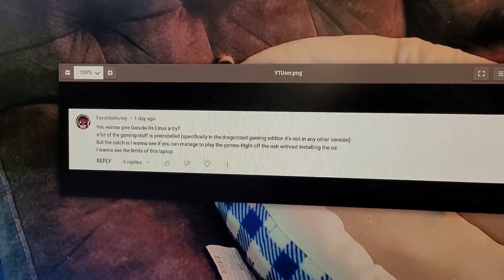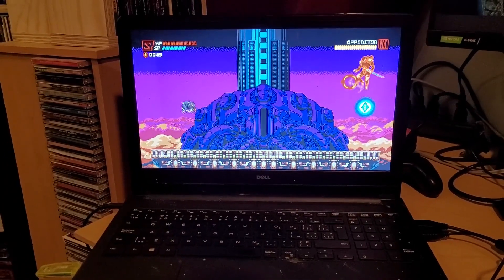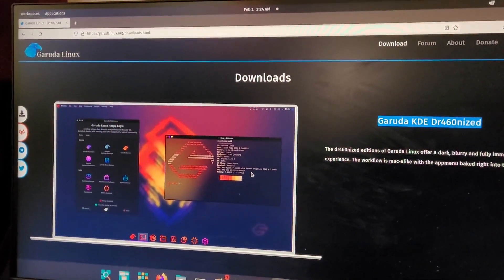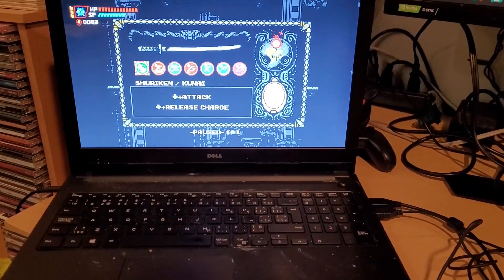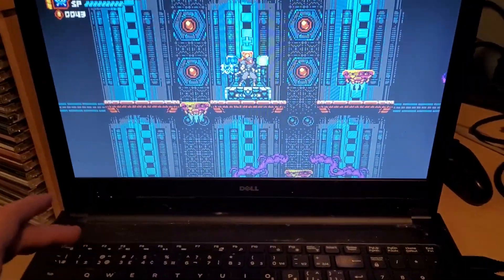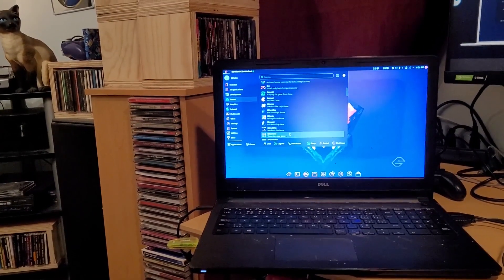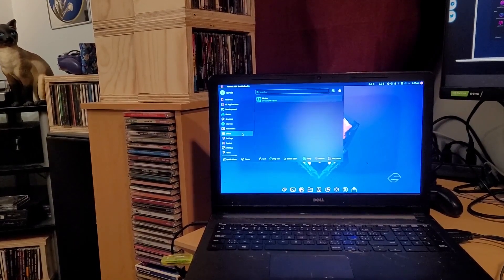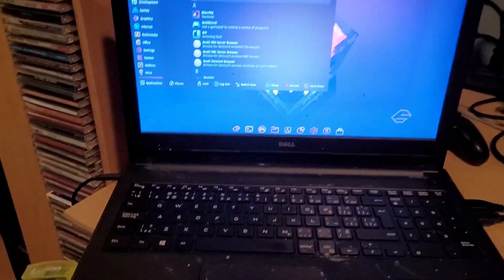Garuda Linux - Steam Running On A USB Stick?!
I didn't know running Steam off of a USB stick was a thing. Apparently you can do it in Garuda Linux. I actually ended up installing it on the laptop hard drive after, as I want to try it out.  I found this OS to be way faster than Linux Mint.
Here is the website to download Garuda Linux.